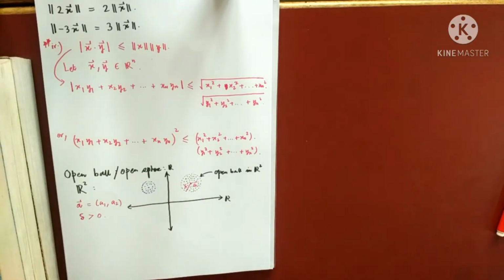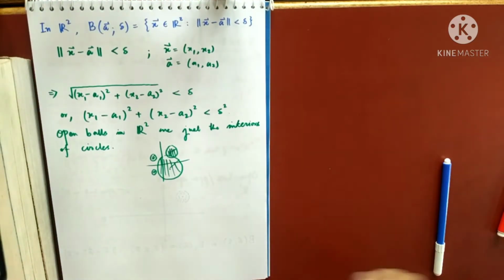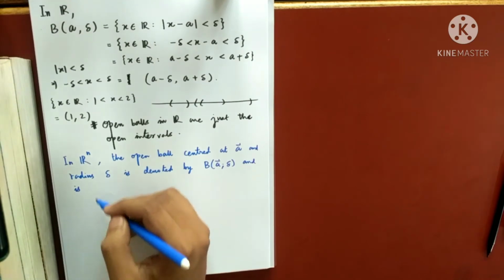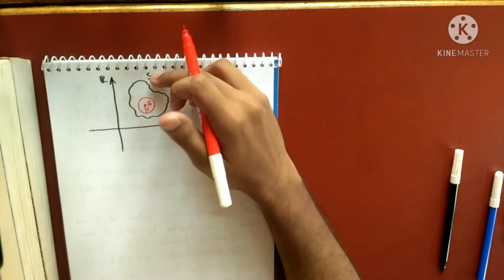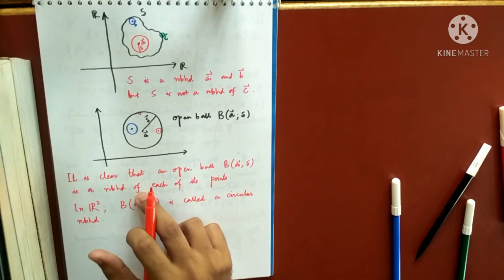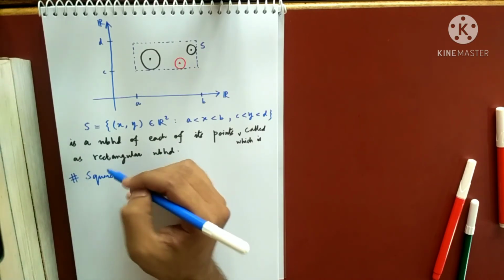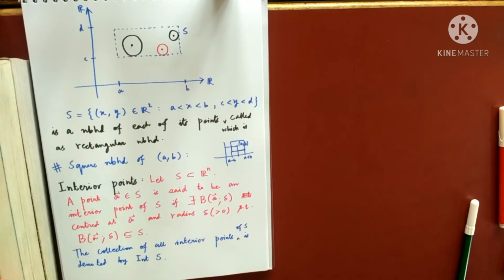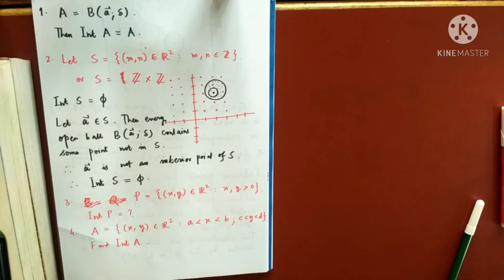02: Multivariable Calculus: Open Balls and their visualizations. Neighborhood. Interior points.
Open Balls: Definitions and visualizations.
Neighborhood of a point. Examples.
Interior point. Lot of examples.